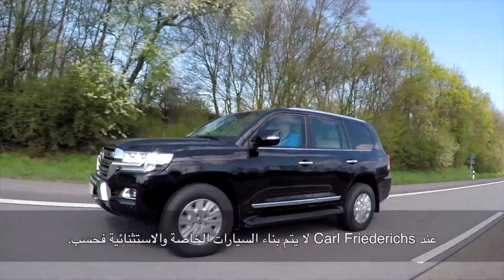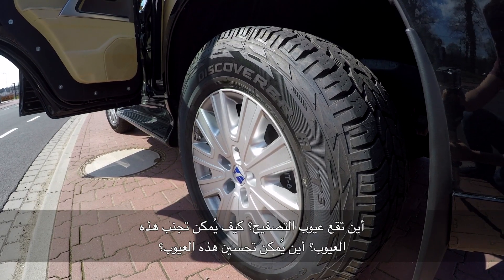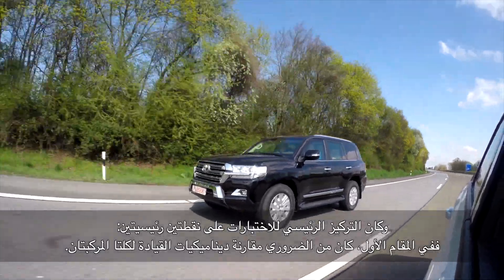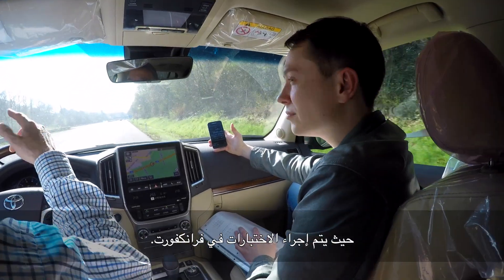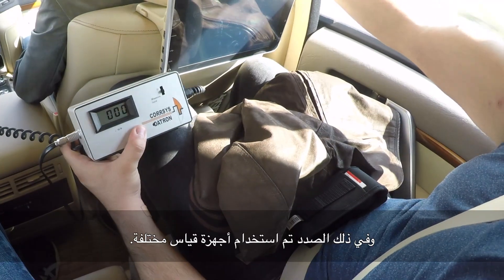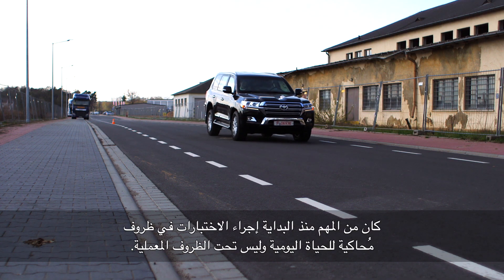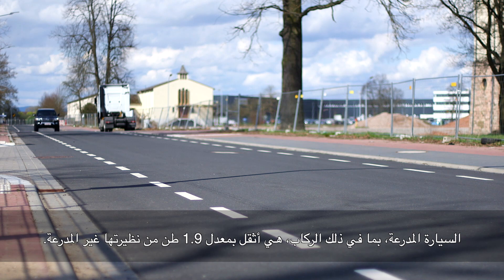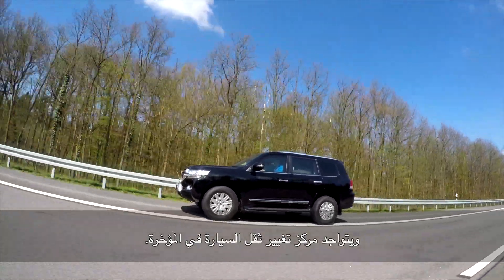تويوتا لاندكروزر 200 في الاختبار - السيارة المصفحة مقابل الغير مصفحة: 4.5 طن مقابل 2.5 طن!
طالبان يدعمان Carl Friederichs من خلال اختبارات التسارع والكبح المكثفة لسيارة Toyota Landcruiser 200. كجزء من مشروع التخرج ، احتاجا إلى معلومات حول كيفية تصرف المركبات المدرعة مقابل المركبات غير المدرعة. للقيام بذلك ، تولى الرئيس التنفيذي هنريك شبلر قيادة سيارتين من طراز Toyotas. ثم أجريت اختبارات مختلفة على مدى عدة أيام في منطقة فرانكفورت.
كيف سار كل شيء وماذا حدث يمكن رؤيته في هذا الفيديو.

00:00  مقدمة
00:38  نظرة عامة على اختبار كلتا السيارتين
00:53  تويوتا لاندكروزر 200 مصفحة 4.5 طن
01:08  الرئيس التنفيذي هنريك شبلر يتحدث عن الاختبار
01:40  ما تم اختباره - اختبارات الانسيابية والتسارع
02:18  اختبار الفرامل
02:40  مقاربات نظرية للمدرعات
03:10  نتيجة الاختبارات
03:50  كلمة شكر
04:13  الإعتمادات

كان المشروع بأكمله عبارة عن وضع مربح للجانبين ، كما قال الرئيس التنفيذي هنريك شبلر. تلقى كلا الطالبين جميع البيانات الخاصة بمشروع التخرج بينما حصل Carl Friederichs على معلومات حول تفاصيل الدروع والحماية الخاصة بنفس البيانات.

تصنع شركة Carl Friederichs GmbH المركبات المدرعة ومركبات الحماية الخاصة بجميع أنواعها. تويوتا لاندكروزر المعروضة هنا هي مجرد مثال صغير لمجموعة كبيرة من المركبات. يمكنك معرفة المزيد عنا من خلال قناتنا على يوتيوب أو عند زيارة موقعنا على الإنترنت.

قم بزيارة قناتنا على YouTube: @CarlFriederichsGmbH